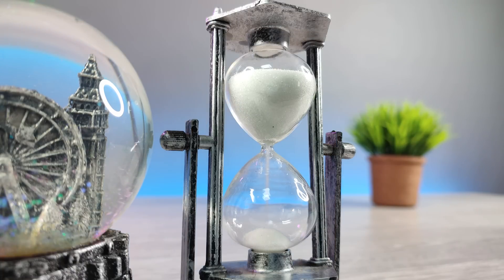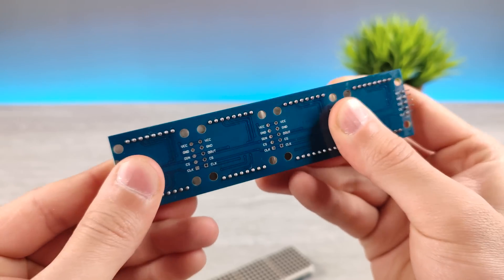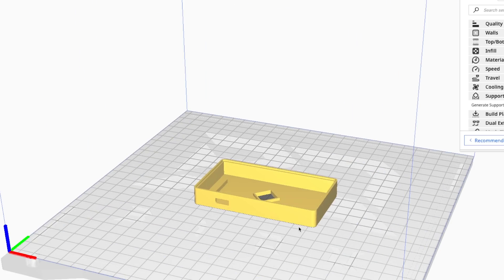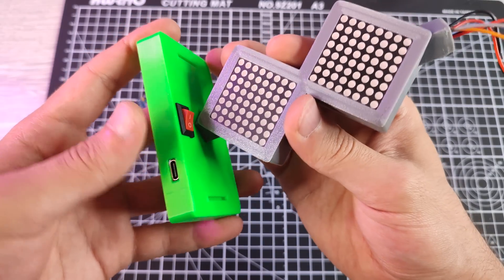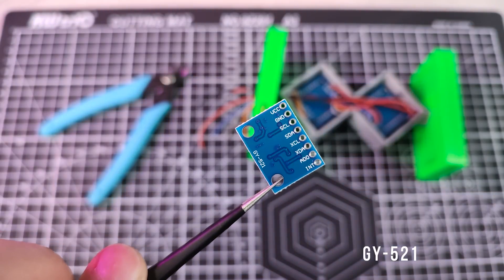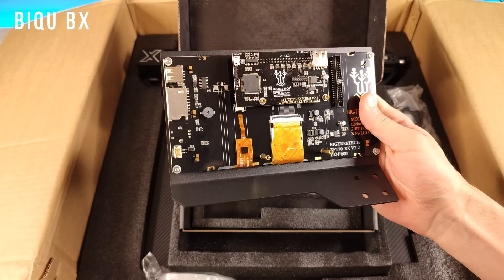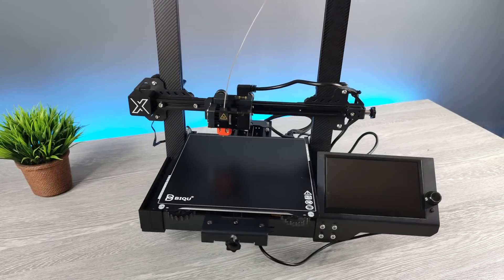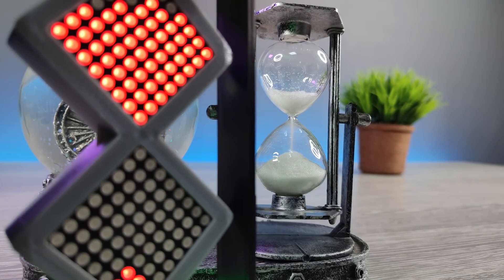I Made a Digital Sand Clock - It really works!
This is How I Made a Digital Sand Clock

Arduino Nano ➙
LED Matrix(MAX 7219) ➙
Bigger DC Booster(MT3608) ➙
Lithium charger with Type-C port ➙
Electric Screw Driver ➙

• CREDITS
- 3D printed objects in this video:
2. My remix for the base ➙